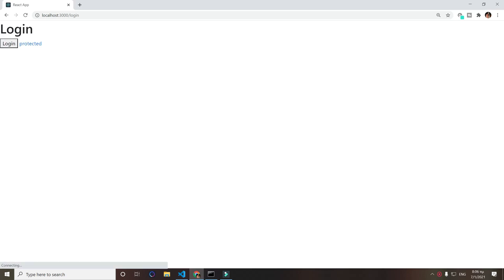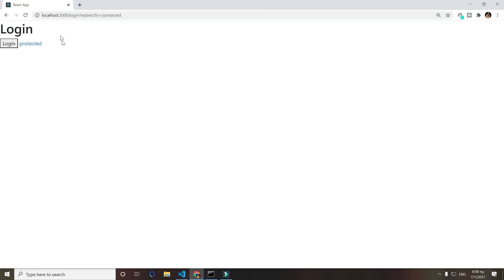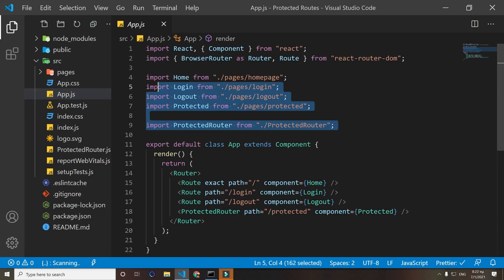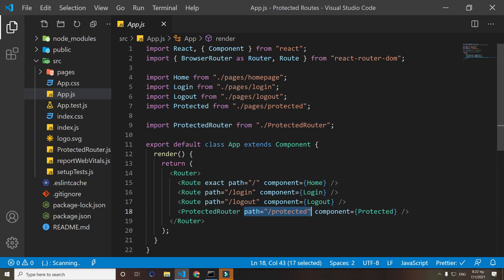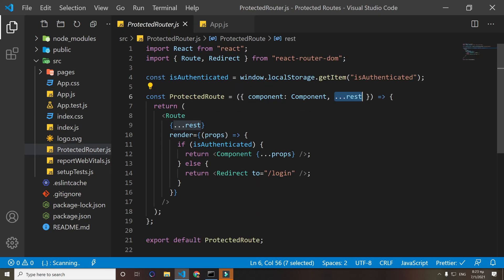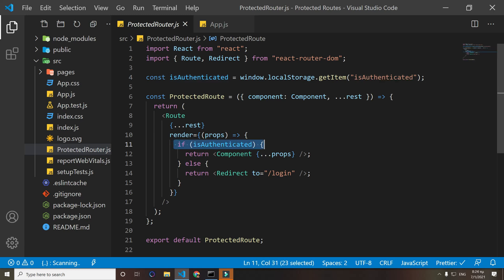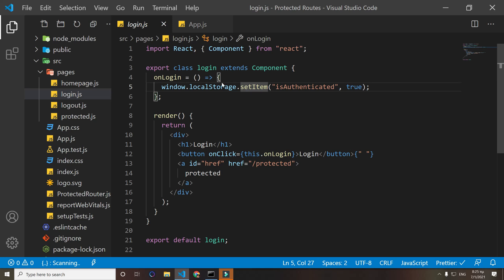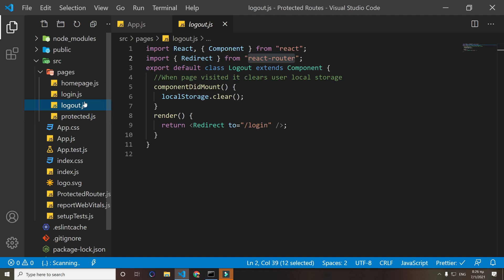Protected Routes in React - React Router Dom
In this video, I will show you how to create Protected Routes in ReactJS. With protected routes, you can require authentication before a user has access to a page.

Bitcoin Wallet: bc1q05j8gcnq4mzvgj603cxdc8xxck4jgnu2ljsrt4
Ethereum Wallet: 0x5e7BD4f473f153d400b39D593A55D68Ce80F8a2e